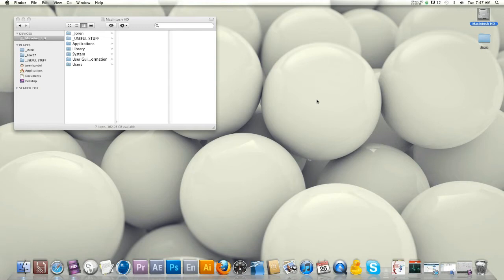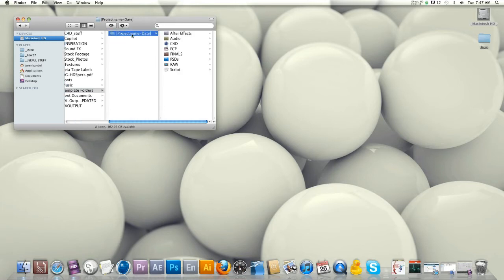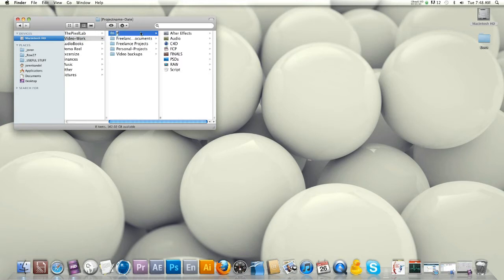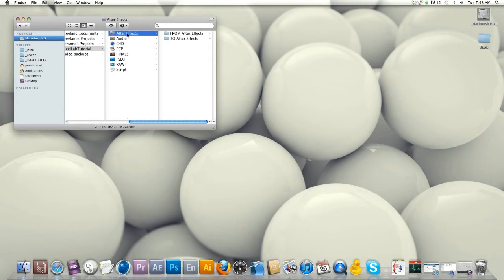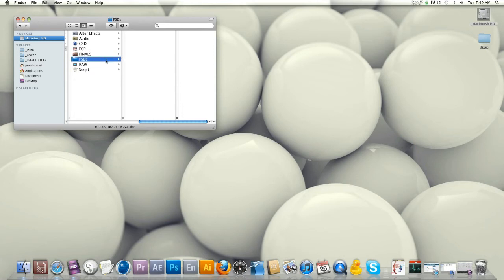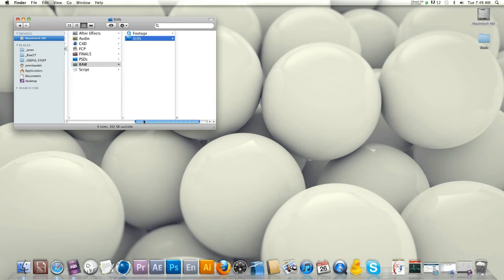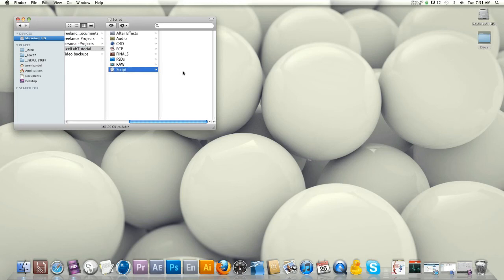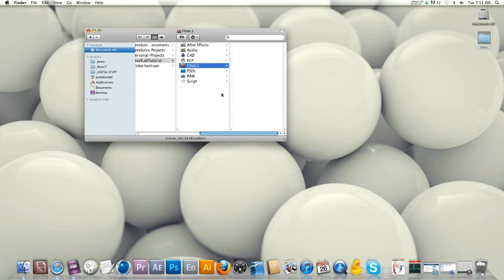MotionDesignOrganization.mp4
In this tutorial I show you how I organize all of my motion graphics projects. This way is a good alternative to pulling out your hair looking for old files.